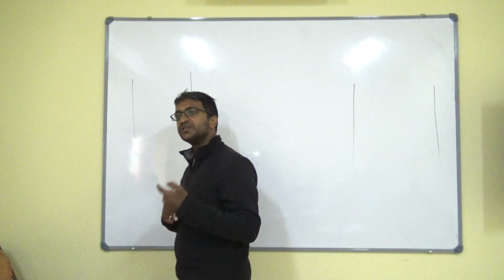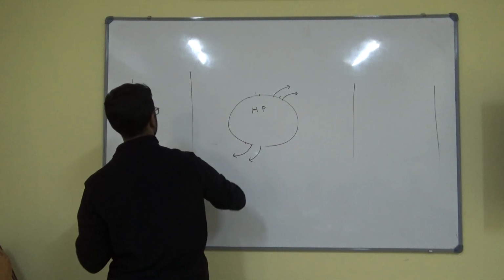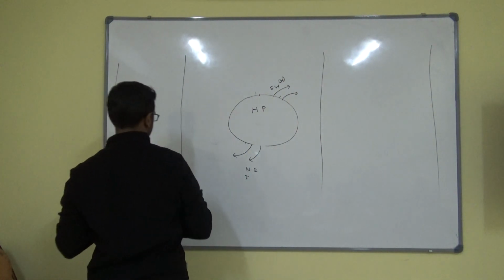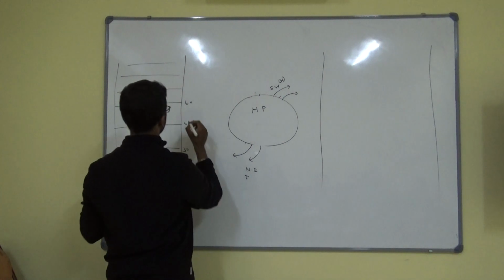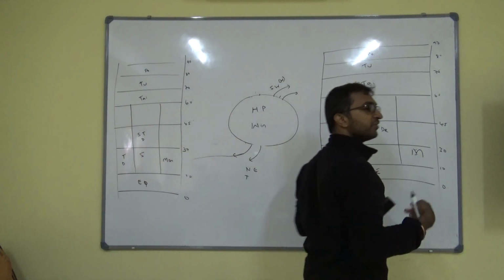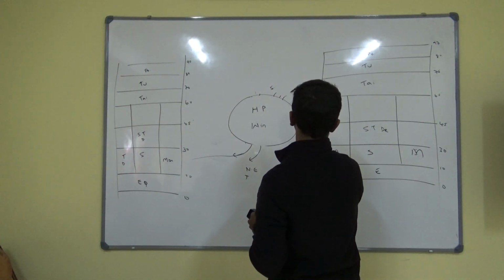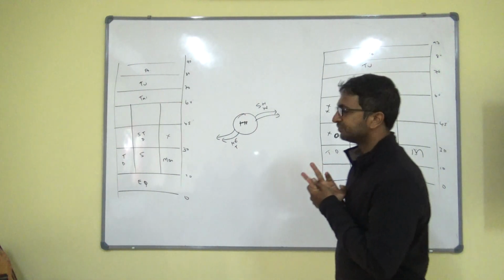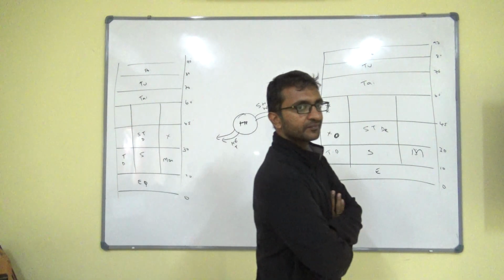Geography-Climatic Regions Of The World Part 1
Shiksha IAS Academy faculty Mr Vijay Sir is discussing about climatic regions of the world